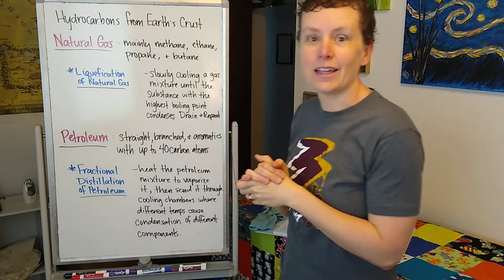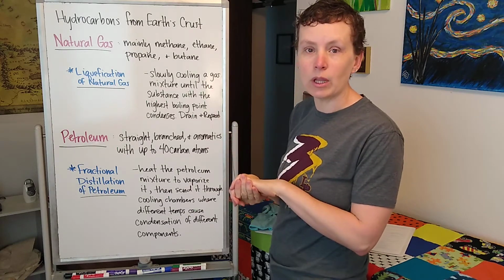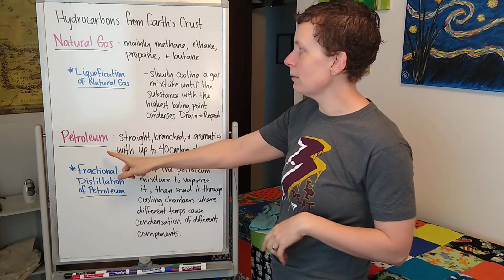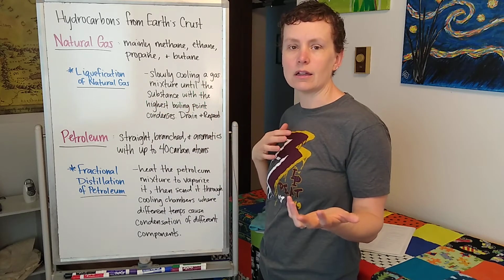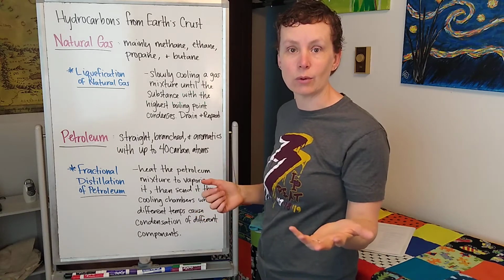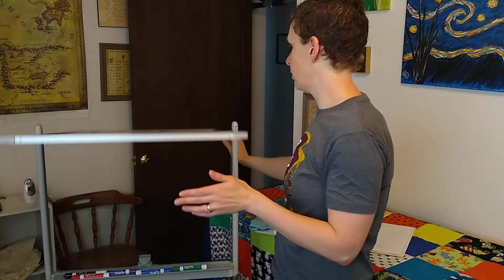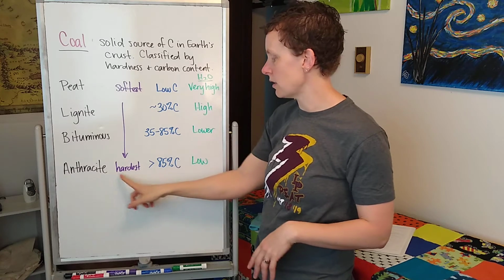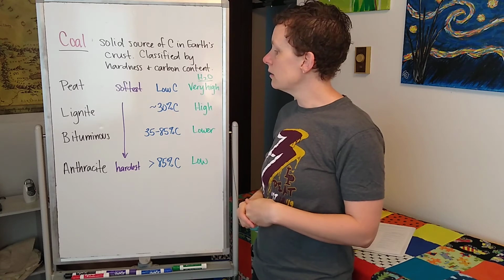Hydrocarbons in Earth's Crust